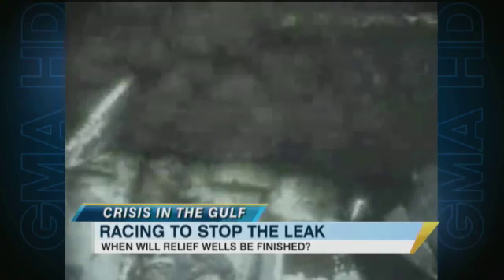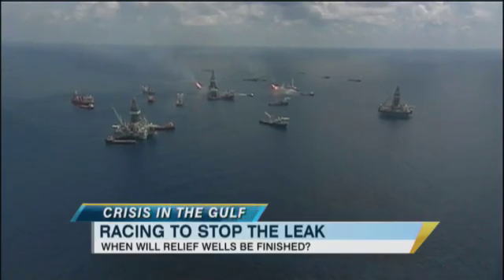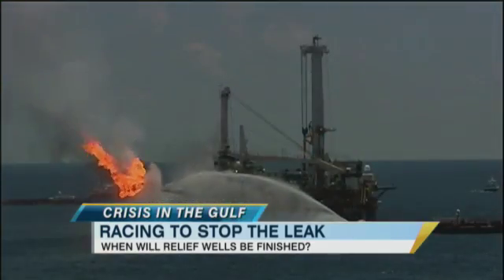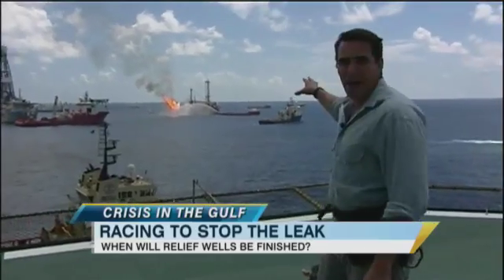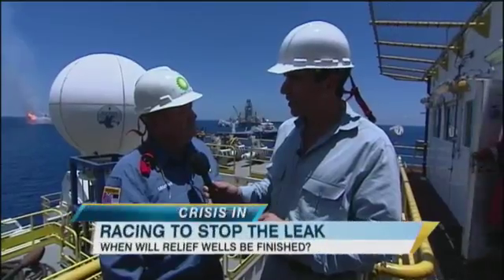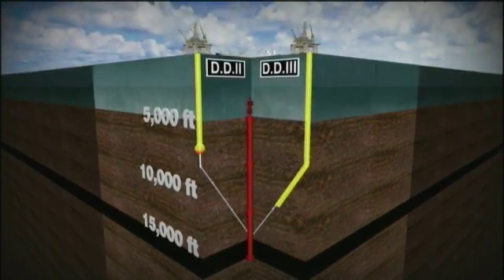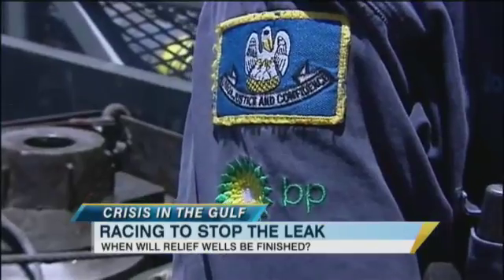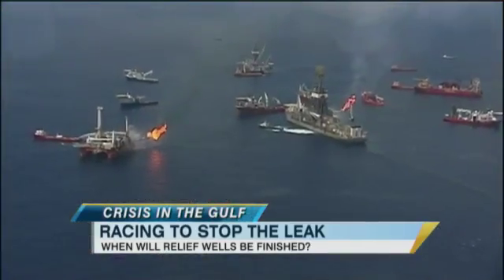Drilling the Gulf Relief Well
Jeffery Koffman has rare access to the rig drilling the relief well.